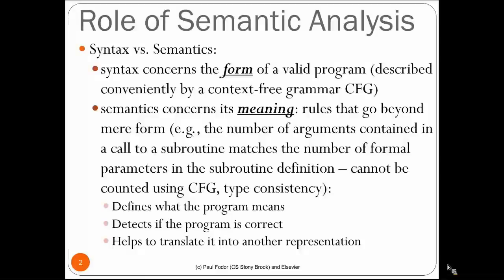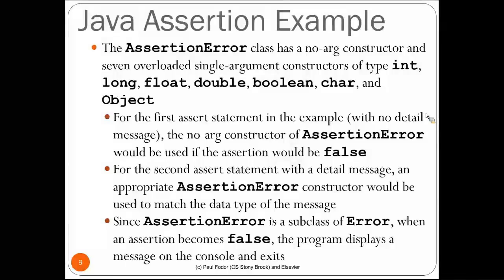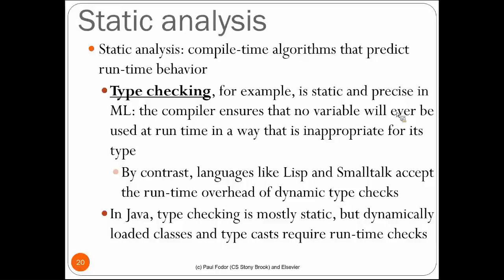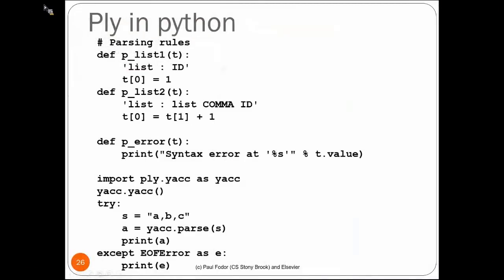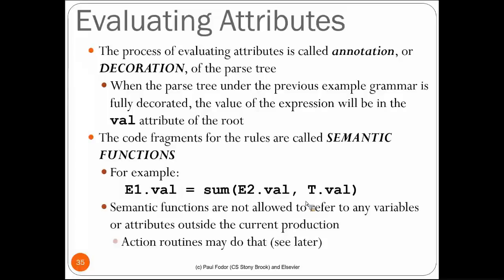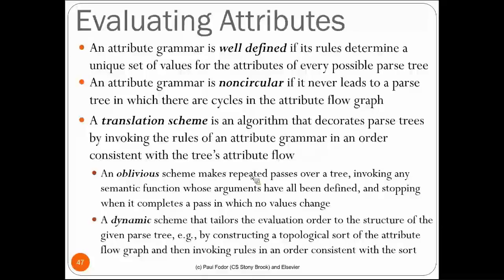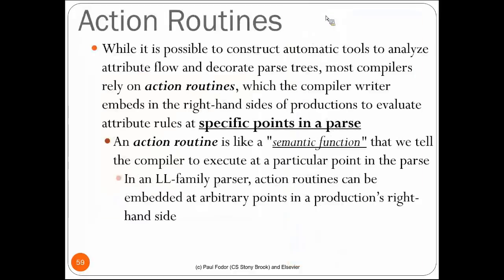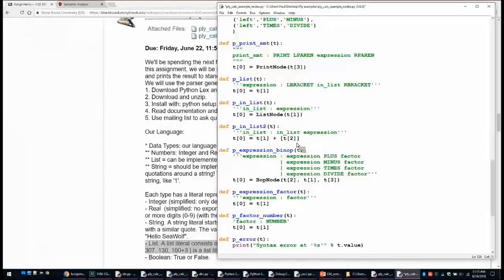CSE307 Principles of Programming Languages course: Semantic Analysis (with Ply in python)